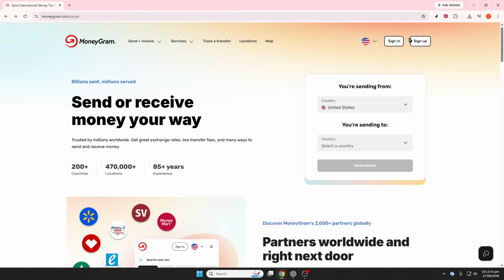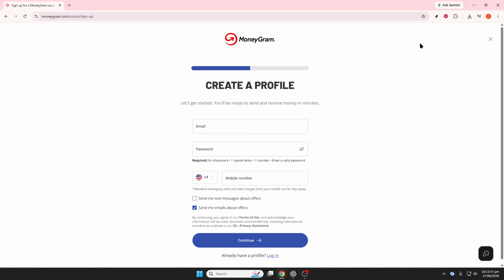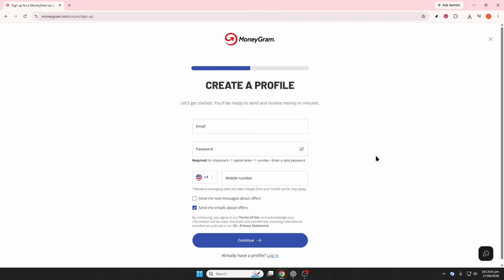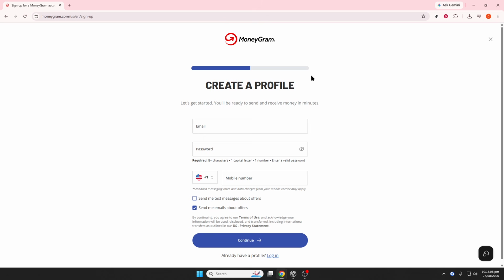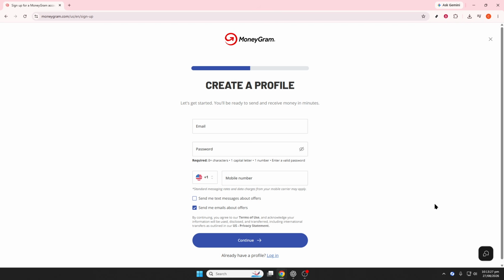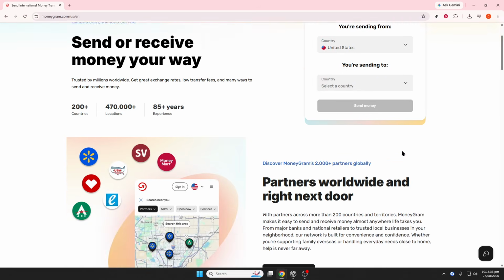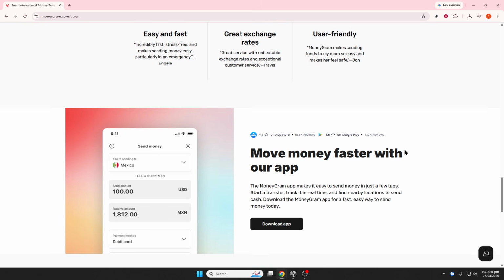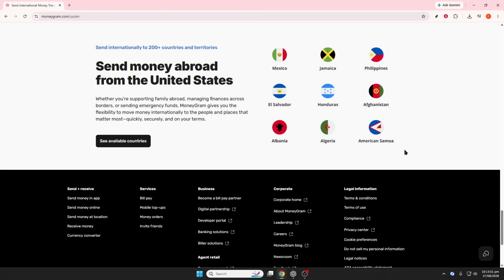How To Create a MoneyGram Account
Want to create a MoneyGram account? 💸📱 In this step-by-step tutorial, I'll show you how to sign up for a MoneyGram account and get started with MoneyGram's online money transfer services.

Whether you want to send money, receive money, check transfer details, or manage your transactions online, creating an account can make it easier to access MoneyGram's services.

🔥 In this tutorial, you'll learn:
✅ How to sign up for MoneyGram online
✅ How to register for a MoneyGram account
✅ How to enter your account information
✅ How to verify your email or phone number
✅ How to set up your MoneyGram profile
✅ How to log in to your new account
✅ How to use MoneyGram online
✅ What information you may need during registration
✅ Tips for completing the signup process

Whether you're completely new to MoneyGram or simply need help setting up your account, this guide will walk you through the process step by step.

If you're searching for **how to create a MoneyGram account, MoneyGram signup, MoneyGram registration, how to register for MoneyGram, MoneyGram account setup, or how to sign up for MoneyGram online**, this tutorial is for you!

⚠️ **Important:** Account availability, verification requirements, fees, and supported services can vary depending on your country and MoneyGram's current policies. Always use the official MoneyGram website or app when creating an account and never share your password or verification codes with anyone.